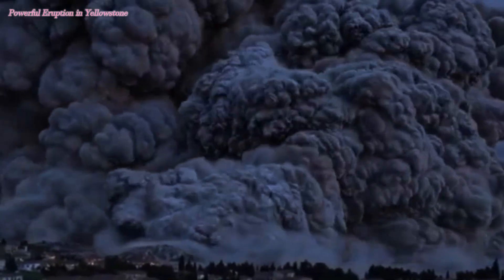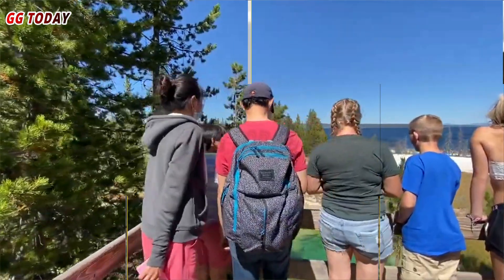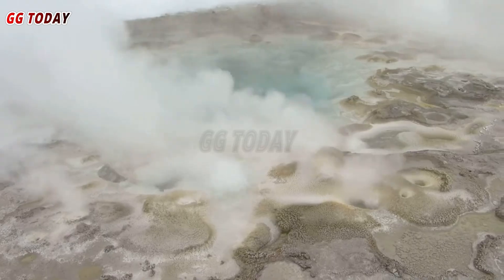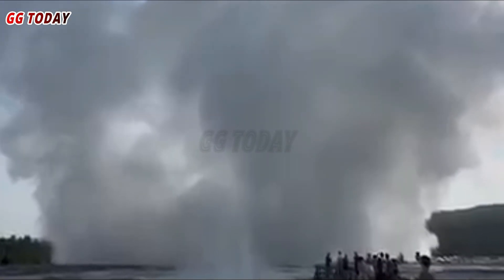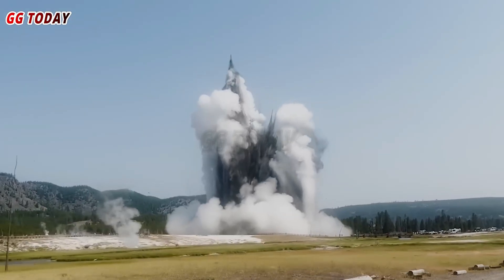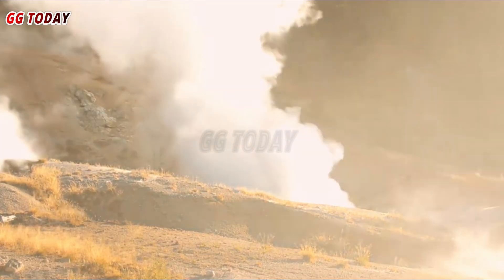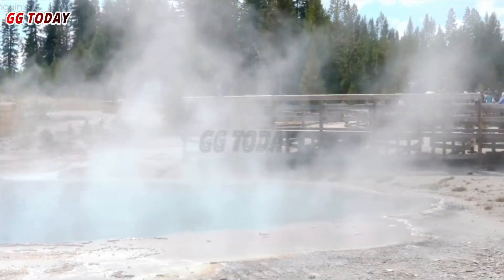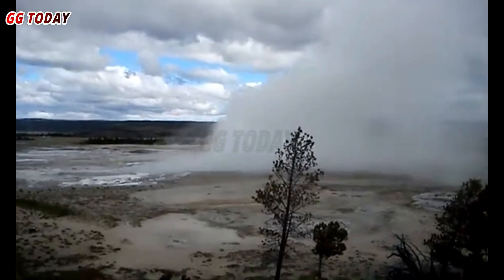Today: Probiotic Eruption in Yellowstone - Hydrothermal Pool Erupted Powerfully under the Earth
A sudden hydrothermal eruption rocked Yellowstone National Park on Tuesday morning, sending visitors running for safety. The incident occurred in Biscuit Basin, a geothermal area known for its hot springs and other thermal features. Park officials closed the Biscuit Basin area following the explosion, which sent steam, water, and debris hundreds of feet into the air...

The incident serves as a stark reminder of the dynamic and unpredictable nature of Yellowstone's geothermal landscape. While such eruptions are common in the park, their sudden and dramatic nature can take visitors by surprise. Yellowstone is home to the world's largest concentration of geysers and hot springs, making it a unique and exciting destination for both tourists and scientists...

Yellowstone National Park's geothermal areas are continuously monitored by scientists to track changes and potential hazards. This latest incident highlights the importance of visitor awareness and adherence to safety guidelines in this ever-changing environment. While the investigation into the explosion continues, park officials are working to ensure the safety of visitors and the fragile ecosystem that makes Yellowstone such an extraordinary place...